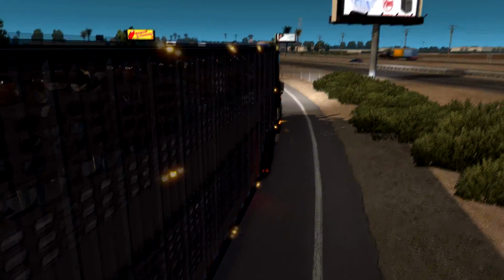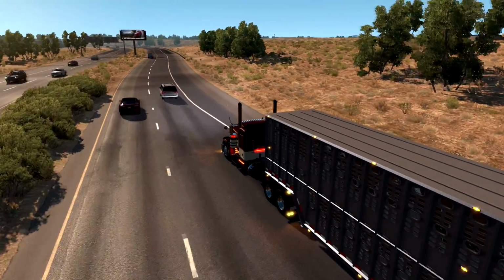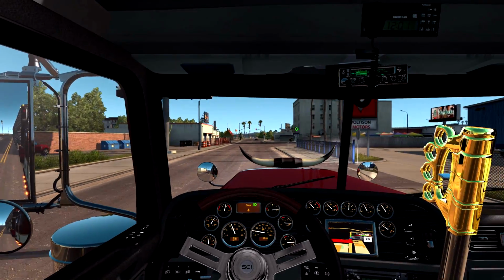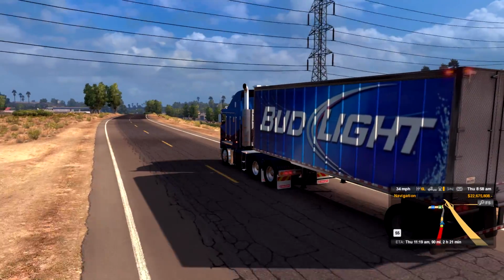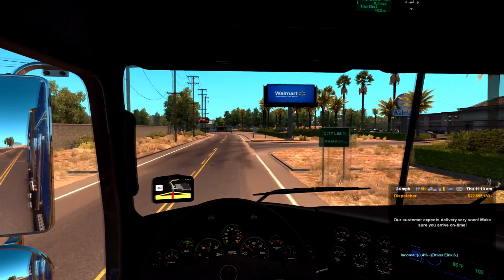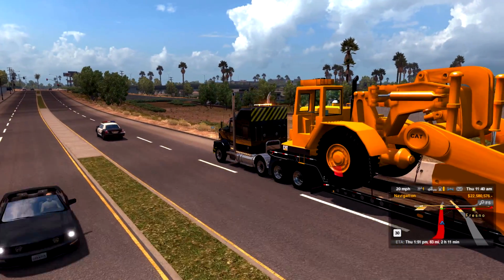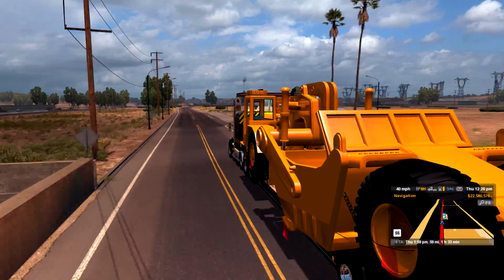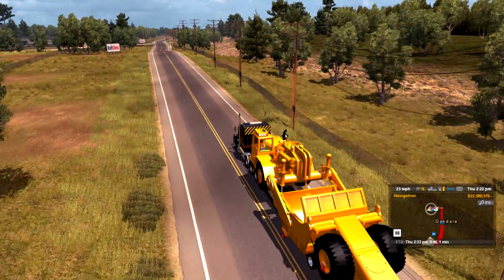American Truck Simulator - Skins Showcase #15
Time for another 3 skins today and starting off with the 389 Metallic Maroon Cream from Klunk. What a great,classic looking skin here. Maybe more suited for the 379 or even W900 than a newer truck like the 389 but either way,this thing looks great!
Works for all cabs,painted steps,chassis and bumpers.

Next is a skin for the K200 from ghost_writer83. The Two Tone Blue is a simple skin which is great because of course not everyone wants a wild one. Smooth lines with no noticeable errors. A very nice skin for a truck that doesn't have a lot out there for it.

Finally we have the Blacktop Bulldozer skin from Bonk for the T800. This skin works on all cabs BUT the hood MUST BE the high hood. This is a great heavy haul skin for a truck that looks great doing heavy hauling!

Details about the Saturday Open Convoy:
Start time is 3pm Central(chicago) so adjust for your timezone!
The route is
Flagstaff
Nogales
Fresno
Redding
Vegas
San Fran

15 minute turn around times in towns. No stopping to wait for crashes.
Respect others in the convoy and on the server.
Pretty simple guys,so lets have a clean trip and have fun!